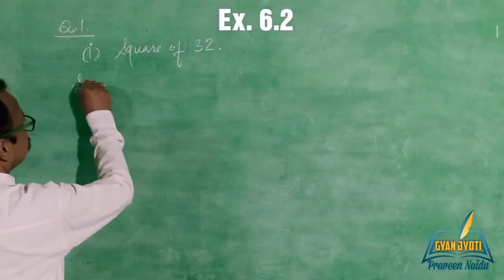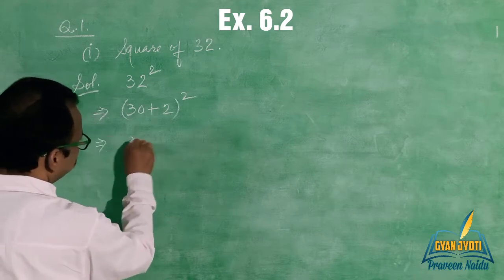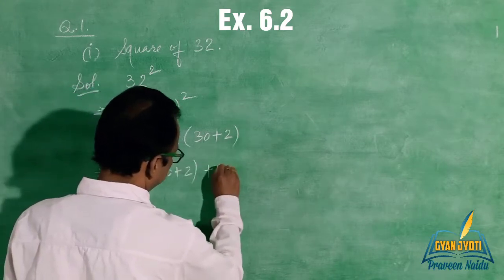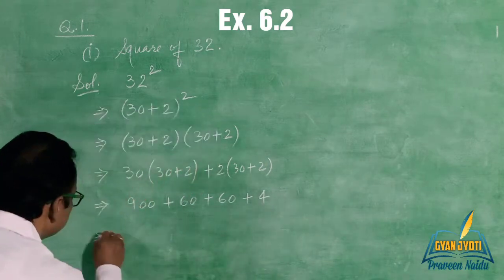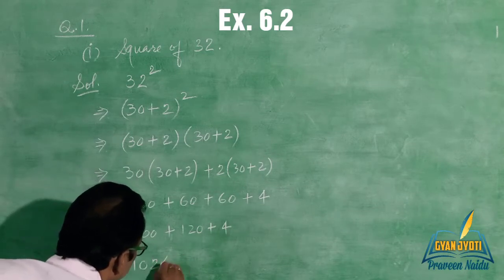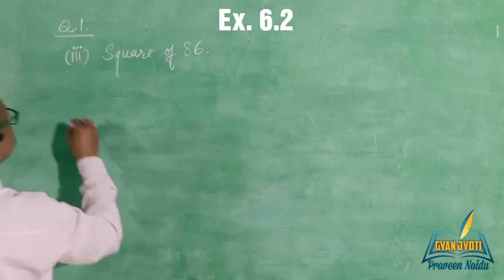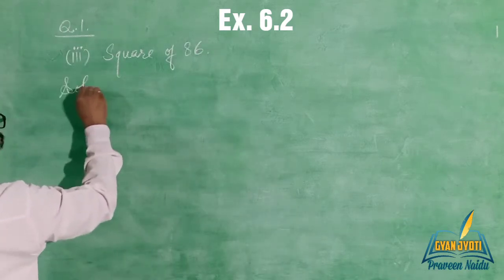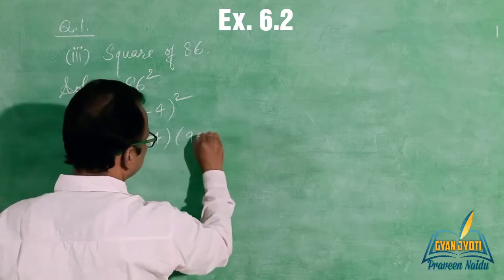Square of Numbers | Finding Square of a Number without actual Multiplication | Mathematics | Class 8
Kitchen Brush
Colin
Freshwrap Allumimium Foil
Paper Foil
Paper Foil

Through my channel I publish entertainment and educational videos for all age groups. during the lockdown, online video teaching is a must so I have been uploading online learning videos for students of middle and higher secondary school. I conduct lock down online math classes for the students.